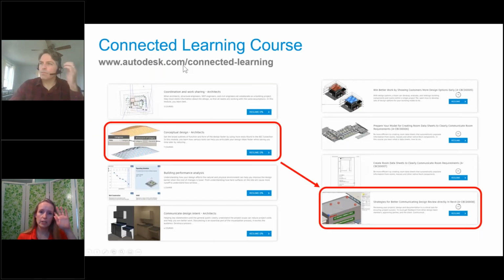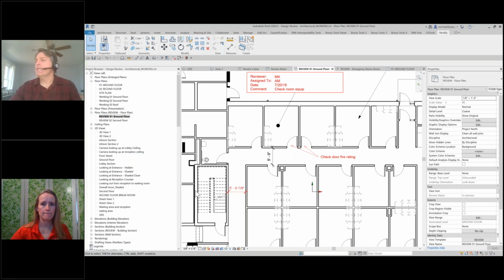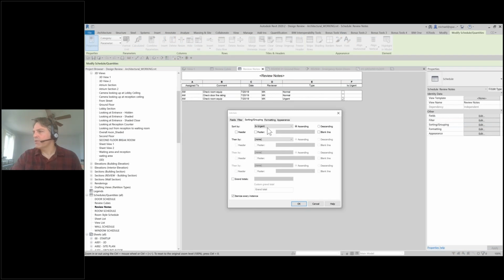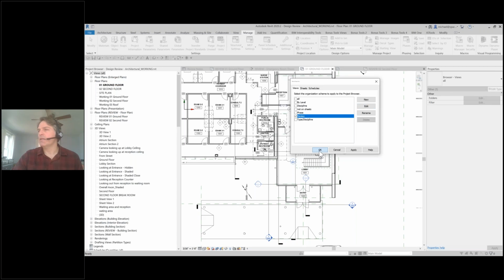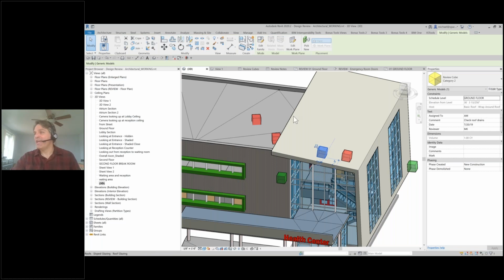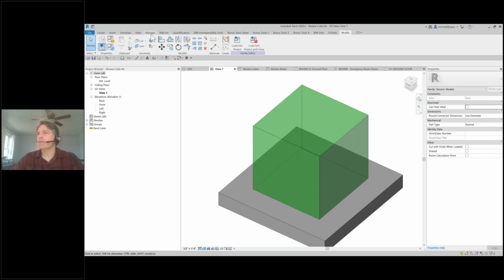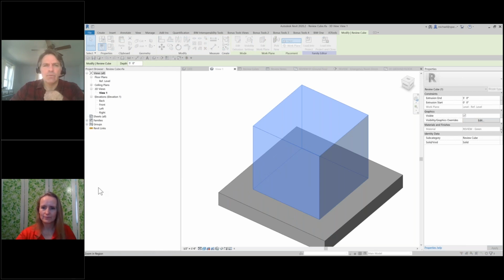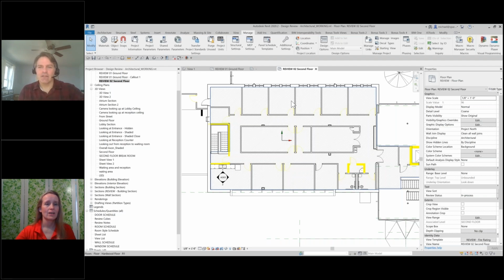Communicating design review directly in Revit (March 2020)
Watch the March 2020 edition of our architecture virtual community meetup to learn about strategies for communicating design review directly in Revit.